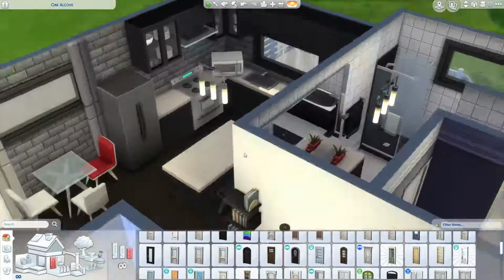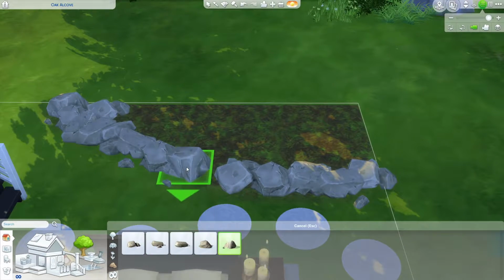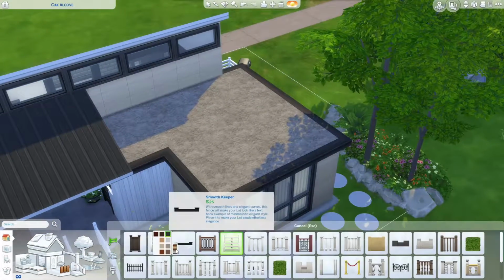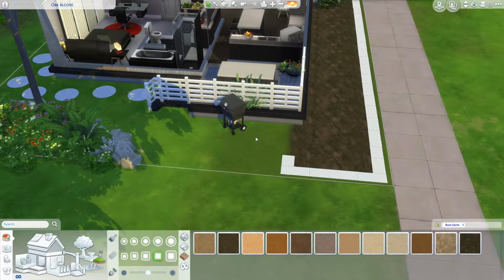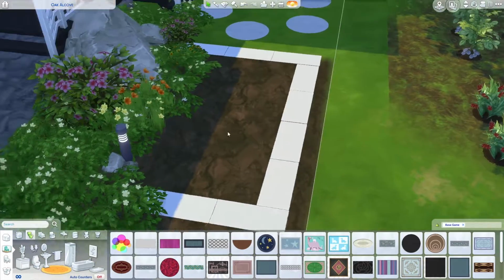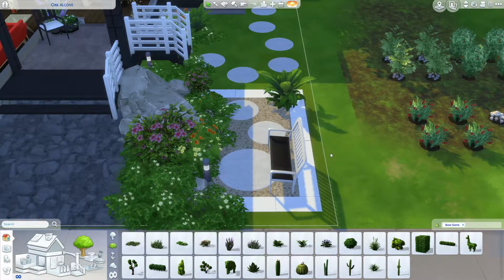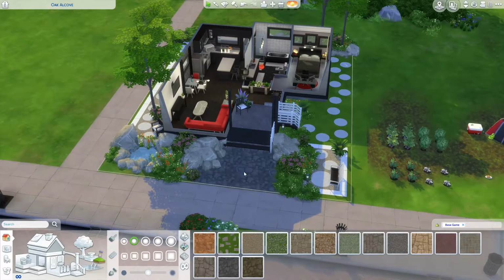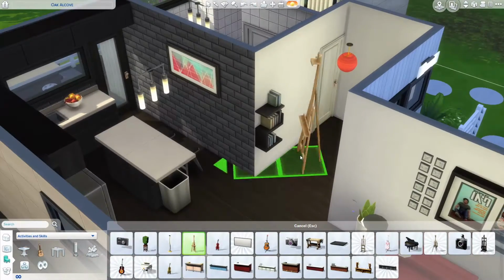Sims 4 | Speed Build 1 part 2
This is up in the Sims 4 gallery for download under the name 'Masukia' !